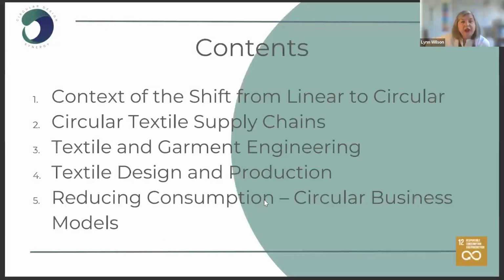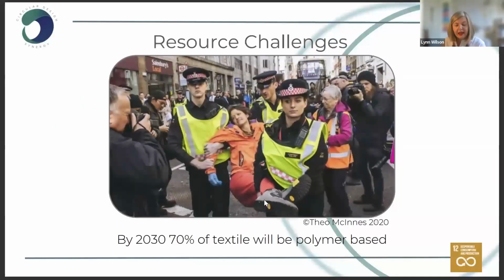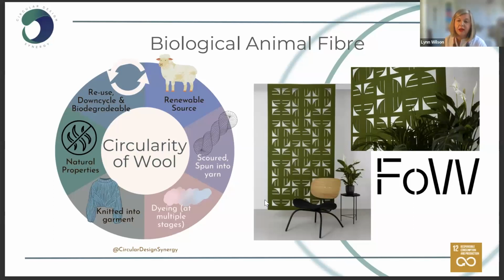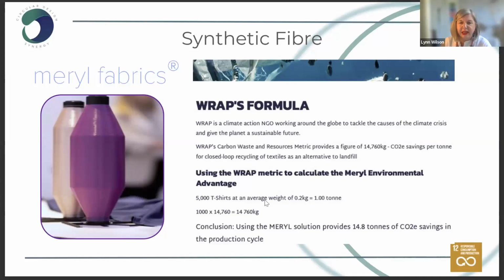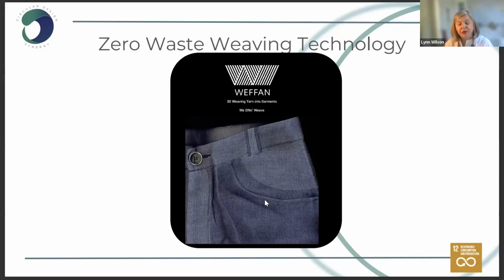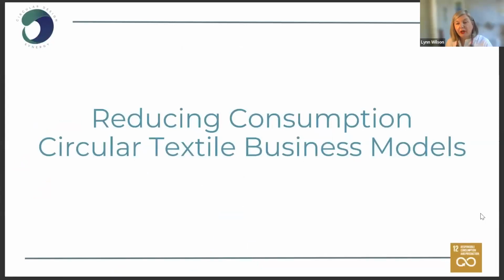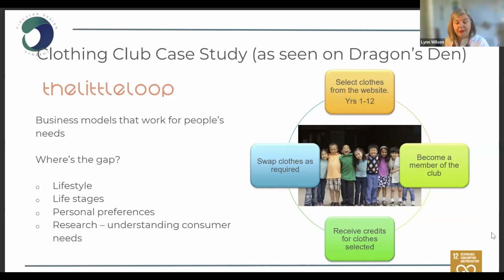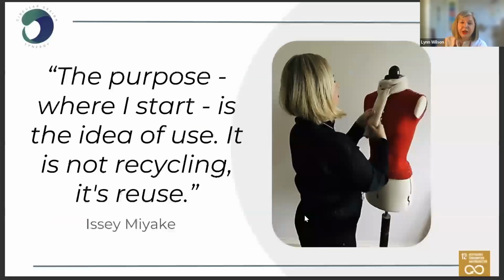Inspiring Textile Solutions for Circularity | Zero Waste Scotland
In this webinar recording, Dr Lynn Wilson FRSA shares circular case studies and concepts for accelerating zero waste in the textiles sector.

Contents:
1. Context of the shift from linear to circular
2. Circular textile supply chains
3. Textiles and garment engineering
4. Textile design and production
5. Reducing consumption - circular business models